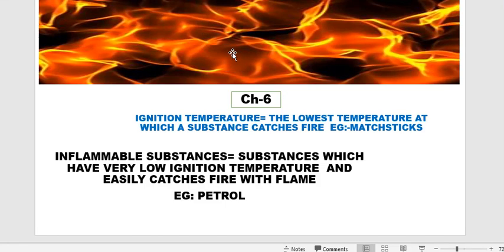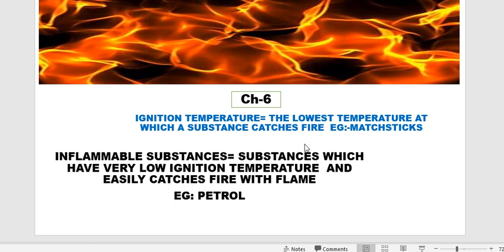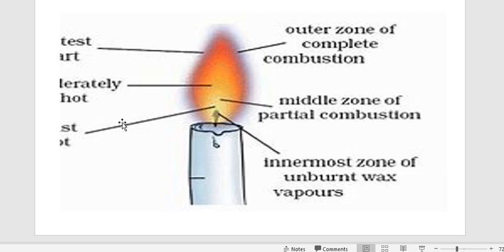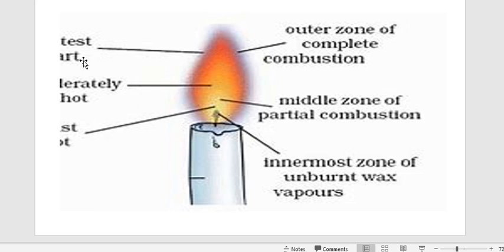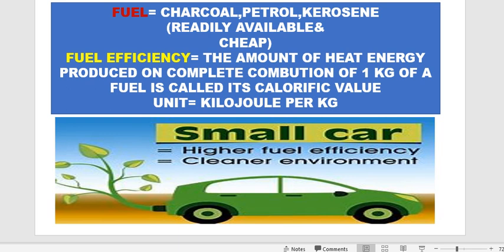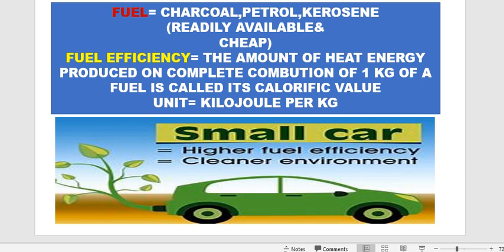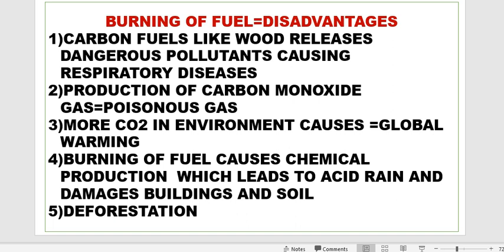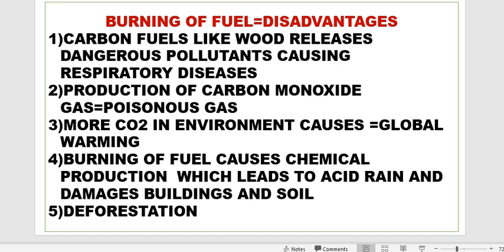class8 ch6 science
PIS cbse